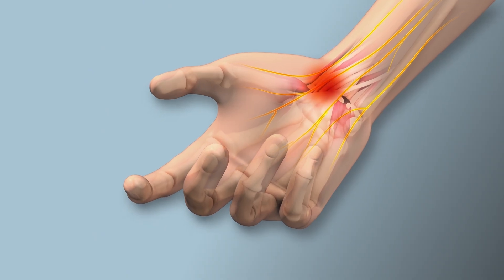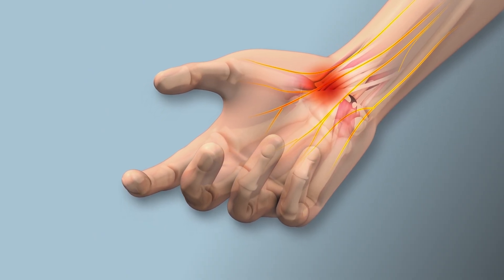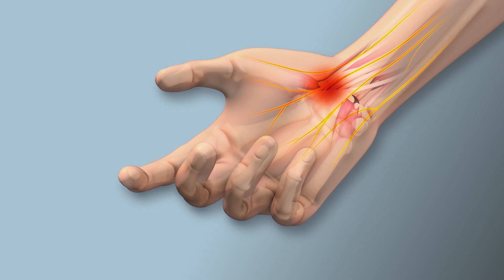Carpal Tunnel Syndrome: Causes, Symptoms and Treatment | Houston Methodist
Dr. Chia H. Wu, hand surgeon with Houston Methodist, explains the causes and symptoms of carpal tunnel syndrome, a pinched nerve in the wrist, and how to treat it.